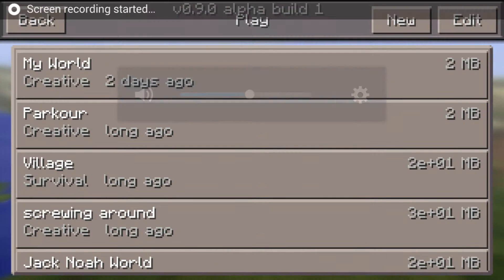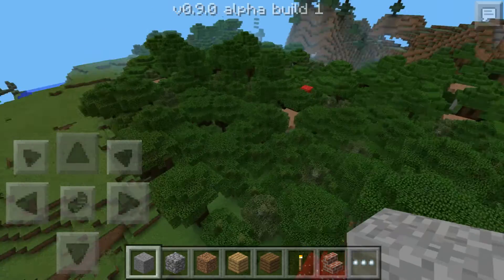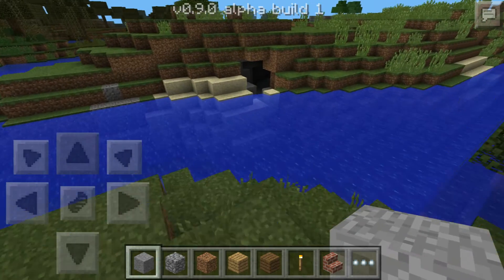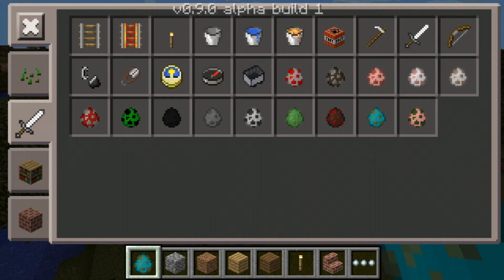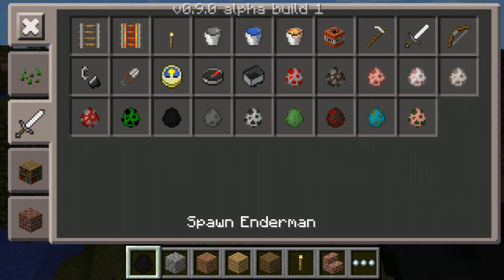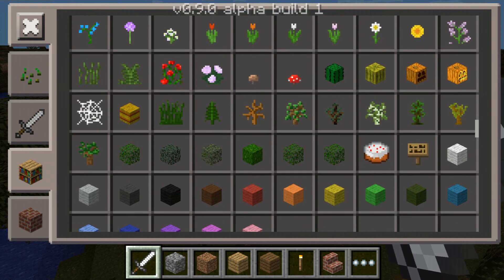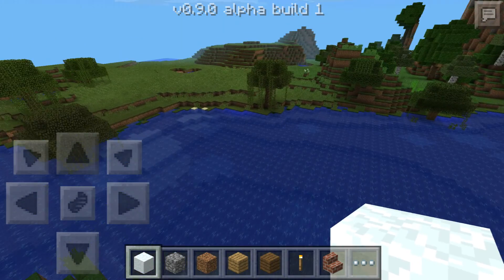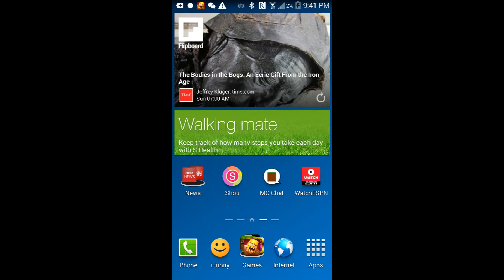Minecraft PE 0.9.0 Alpha Update!!!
So much swig